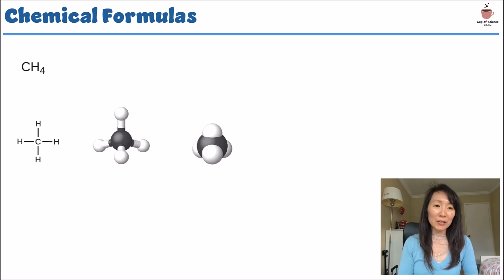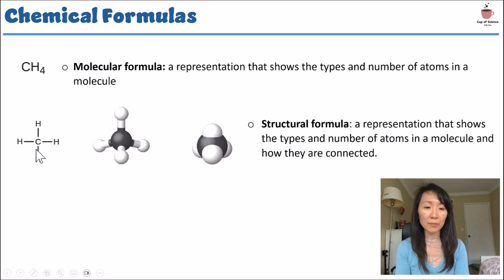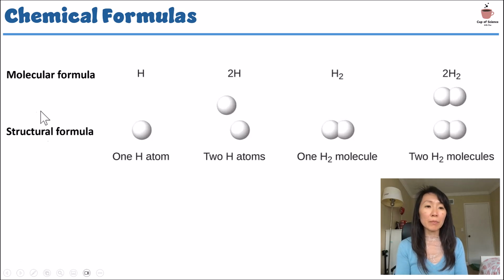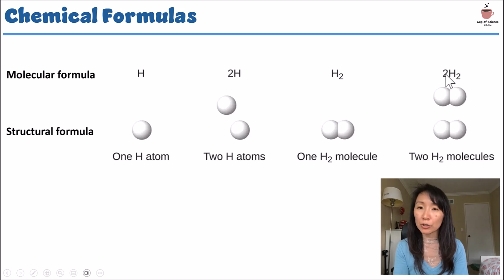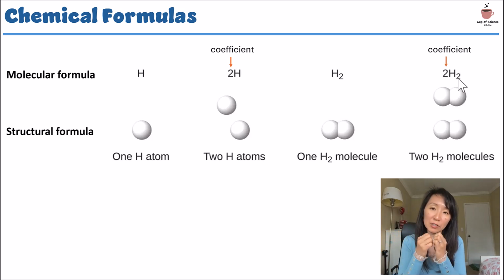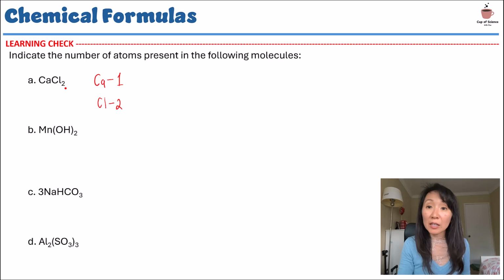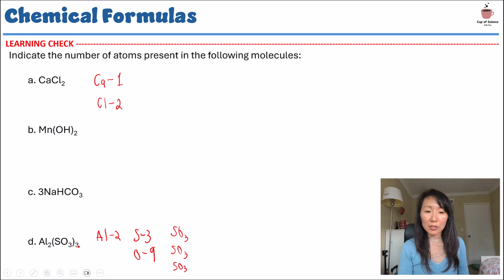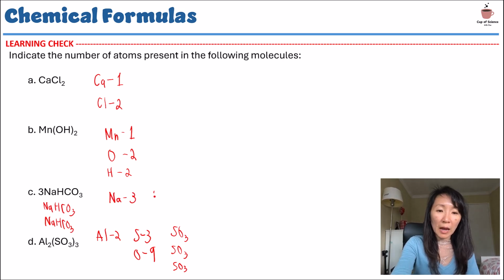Chemical Formulas and Counting Atoms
Section 1.16 Chemical Formulas (CHEM 2)